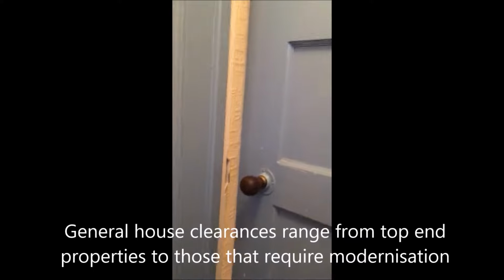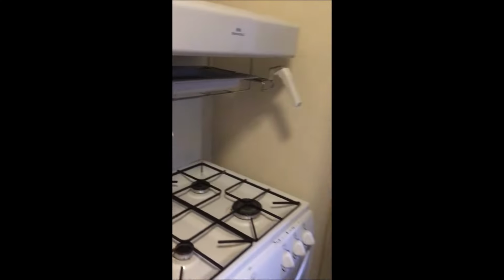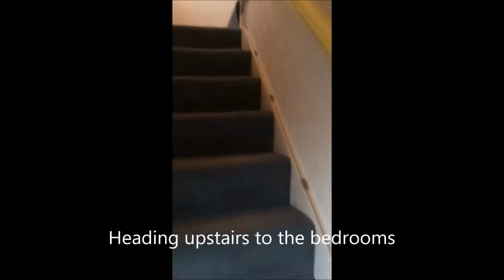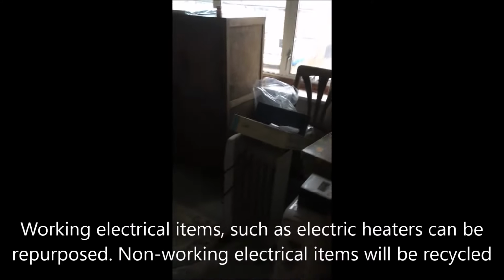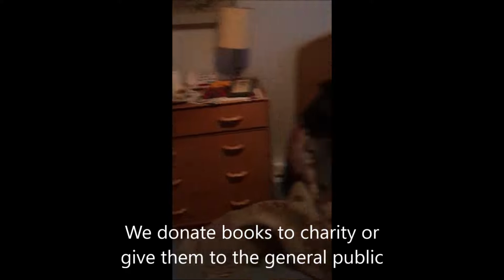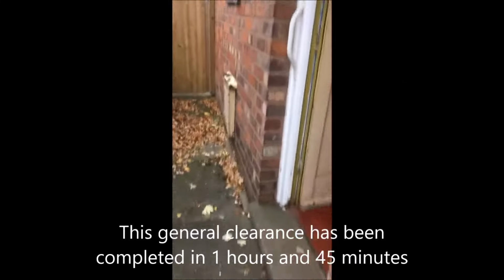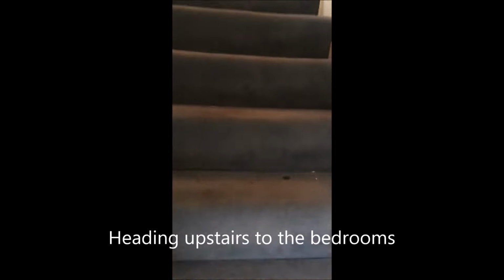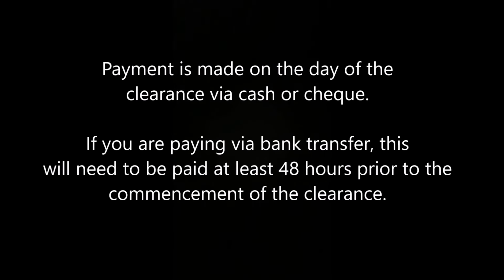General Clearance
Description